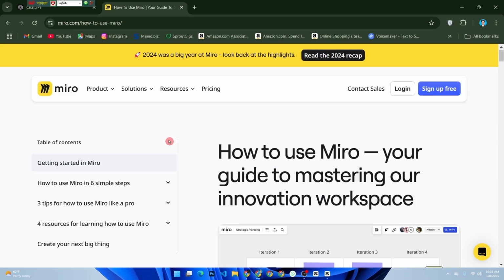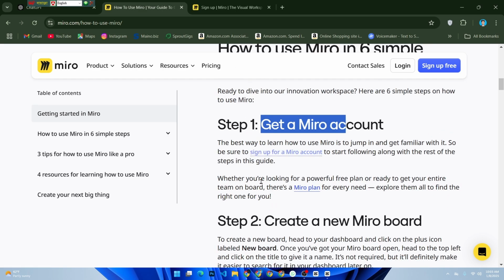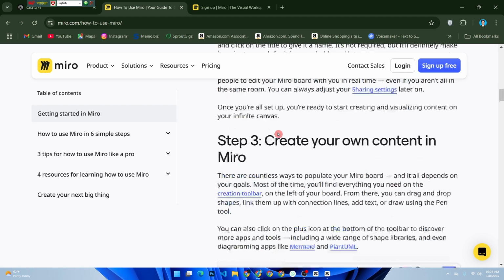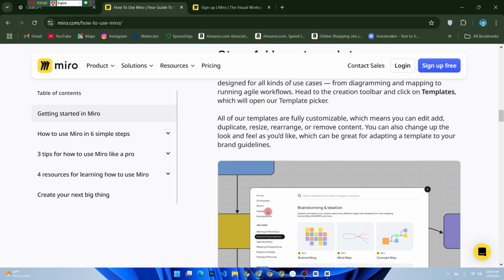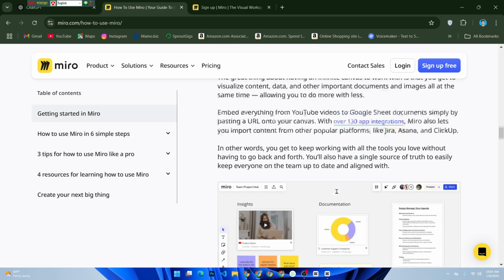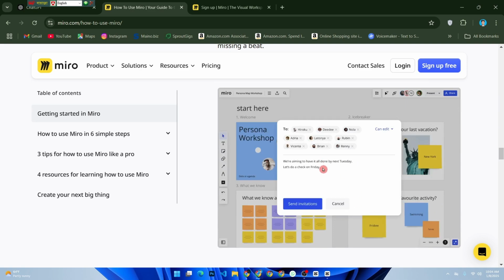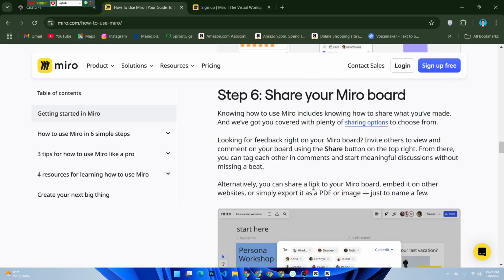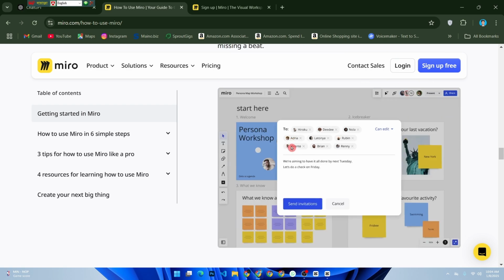How To Use Miro For Beginners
Welcome to our comprehensive guide on how to use Miro for beginners! 🚀

In this video, we’ll walk you through everything you need to know to get started with Miro, the popular online collaborative whiteboard platform. Whether you're using it for brainstorming, planning, project management, or team collaboration, Miro is an incredibly versatile tool.

What you’ll learn in this video:

What is Miro? – Understanding its features and benefits.
Setting Up Your Account – How to create and set up a Miro board.
Basic Tools & Functions – Learn how to navigate the interface and use key tools.
Creating and Organizing Content – How to add sticky notes, shapes, text, and more!
Collaborating with Your Team – How to invite teammates and work together in real time.
Templates and Advanced Tips – Discover some useful templates and tips for improving your workflow.
Whether you’re new to Miro or just looking for a refresher, this video is packed with all the info you need to start creating and collaborating effectively in no time.